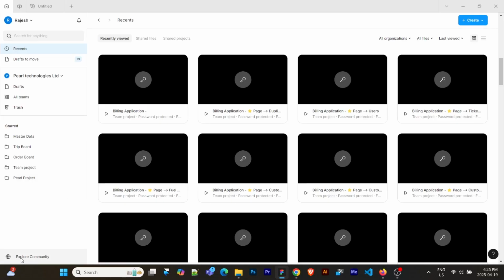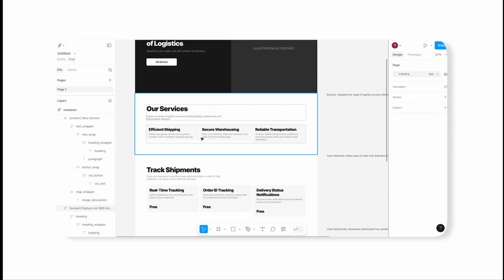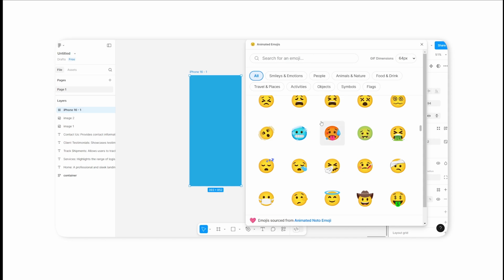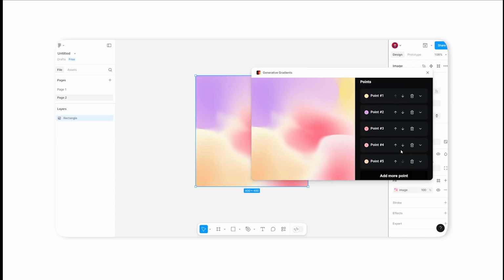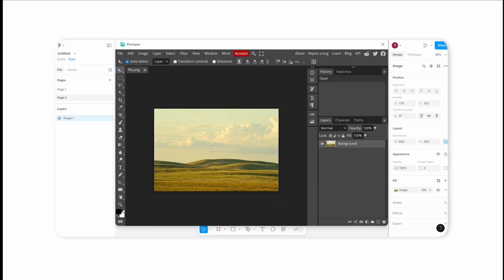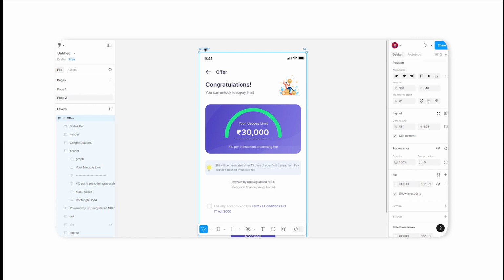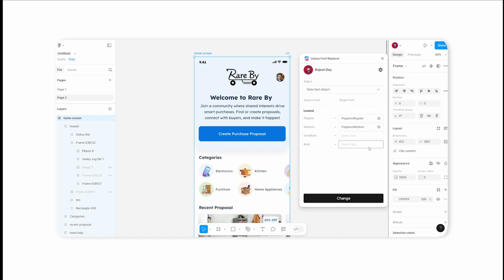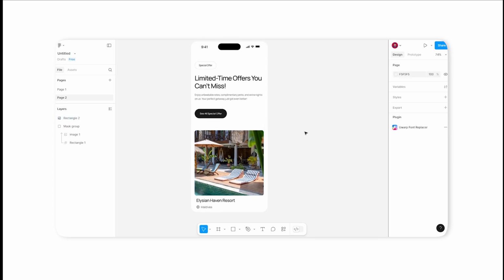Top 10 Figma Plugins You Must Try in 2025 | Boost Your Design Workflow Instantly!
In this video, I share the Top 10 must-have Figma plugins that every designer and developer should know by 2025!
From creating landing pages faster, removing image backgrounds without Photoshop, to adding animated emojis, stunning gradients, beautiful shadows, and even replacing fonts in one click, these plugins will save you tons of time and take your designs to the next level.

✨ Plugins Covered:
00:00 Intro
01:26 Landify – Instant Landing Page Generator
02:17 Icons8 Background Remover – Remove Backgrounds in 1 Click
02:54 Animated Emojis – Bring Fun into Your Designs
04:09 Generative Gradients – Create Stunning Backgrounds
05:08 UI Faces – Find Perfect Profile Avatars
05:47 Photopea – Full Photoshop Experience Inside Figma
06:47 Image Tracer – Convert Images to Vectors Easily
07:16 Beautiful Shadows – Perfect Shadows in Seconds
08:10 Uwarp Font Replacer – Change All Fonts at Once
09:04 Unsplash Plugin – High-Quality Free Images Inside Figma

figma plugins, figma 2025, figma best plugins